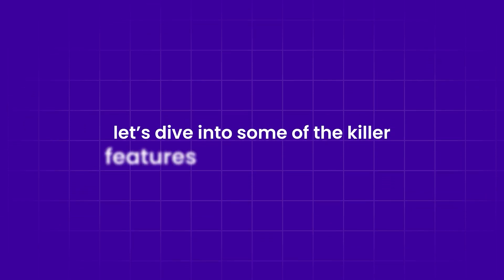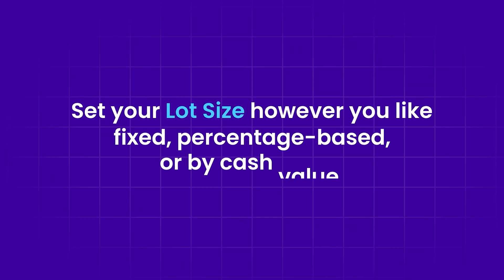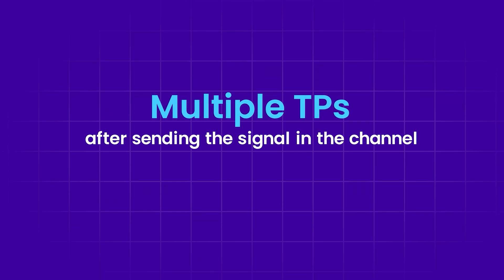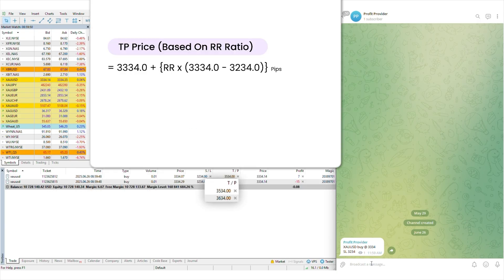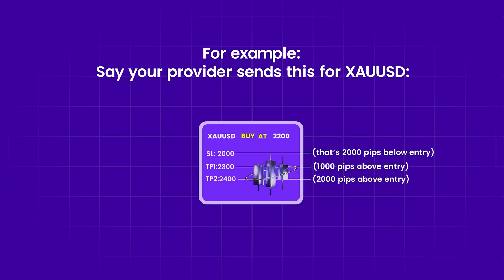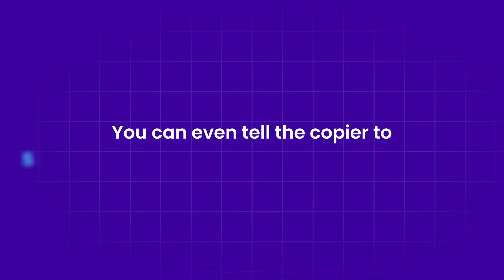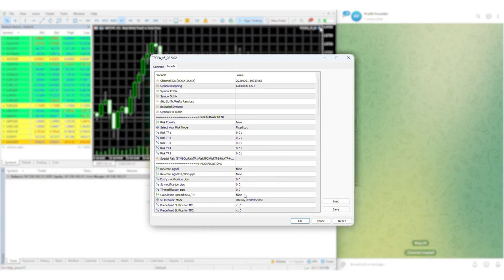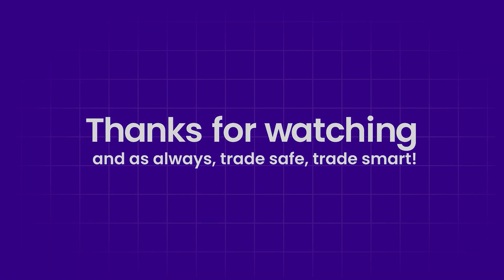How Telegram Signal Copier Executes Trading Signals in Real-time | TSC Walkthrough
𝐓𝐞𝐥𝐞𝐠𝐫𝐚𝐦 𝐒𝐢𝐠𝐧𝐚𝐥 𝐂𝐨𝐩𝐢𝐞𝐫 (𝐓𝐒𝐂) is a powerful automated trading tool that helps traders copy signals from Telegram channels and execute them automatically on trading platforms.

In this video, you’ll learn how Telegram Signal Copier how Telegram Signal Copier executesexecutes trading signals in real-time and automates your Forex, crypto, gold, and indices trades!

As a newbie copy trader, you may face challenges like 𝐦𝐢𝐬𝐬𝐢𝐧𝐠 𝐭𝐫𝐚𝐝𝐞𝐬, 𝐡𝐚𝐧𝐝𝐥𝐢𝐧𝐠 𝐦𝐮𝐥𝐭𝐢𝐩𝐥𝐞 𝐞𝐧𝐭𝐫𝐢𝐞𝐬, 𝐨𝐫 𝐦𝐚𝐧𝐚𝐠𝐢𝐧𝐠 𝐒𝐋/𝐓𝐏 𝐬𝐞𝐭𝐭𝐢𝐧𝐠𝐬.

𝐓𝐒𝐂 𝐬𝐨𝐥𝐯𝐞𝐬 𝐚𝐥𝐥 𝐨𝐟 𝐭𝐡𝐢𝐬 𝐛𝐲:

• Copying any signal format automatically — emojis, casual messages, or multi-entry signals
• Executing trades instantly at market price to avoid FOMO
• Mapping symbols between your provider and broker for accurate execution
• Setting custom lot sizes — fixed, percentage-based, or cash-based
• Predefining or calculating SL and TP using risk-to-reward ratios
• Reversing trades to potentially turn losing signals into wins
• Automatically adjusting positions on partial-close updates
• Copying trades across multiple accounts simultaneously
• Customizing trade filters, layers, delays, and stealth options
• Protecting your prop firm challenge with TSC Protector Mode

💡 TSC makes trading smarter, faster, and effortless — letting you focus on strategy while it handles the execution.